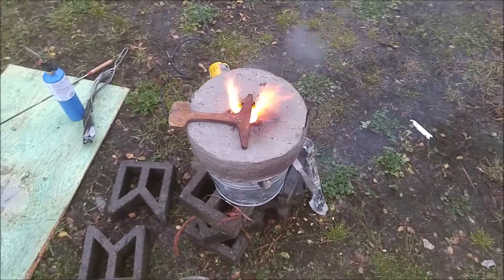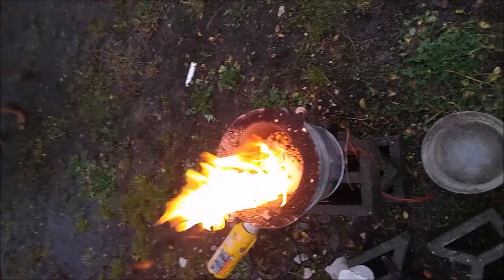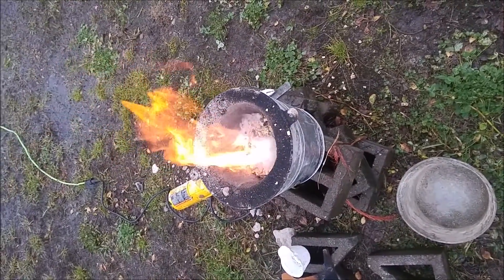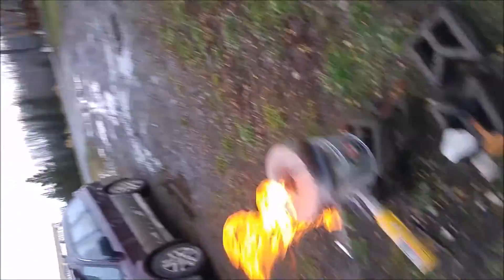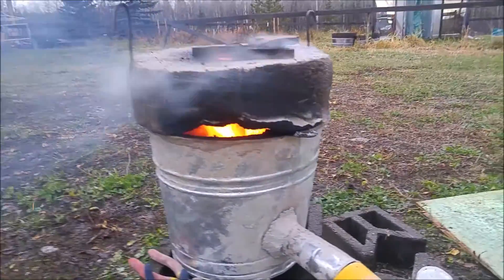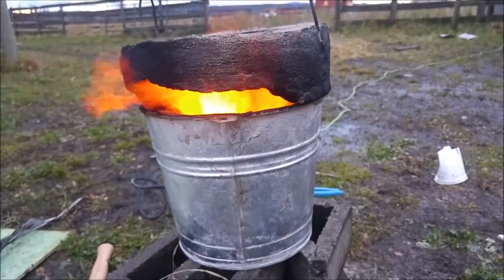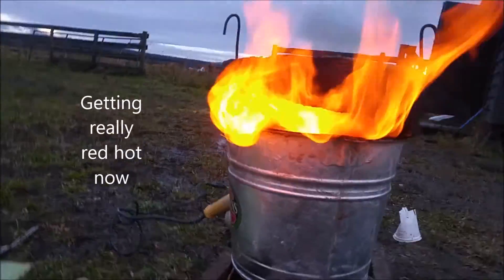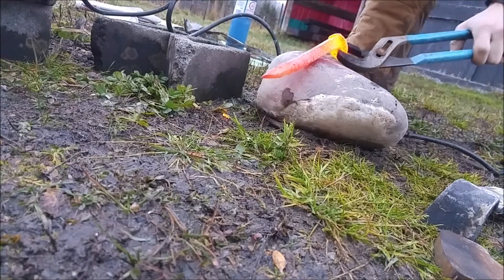Forge made out of a bucket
Somewhere is a good enough place to begin